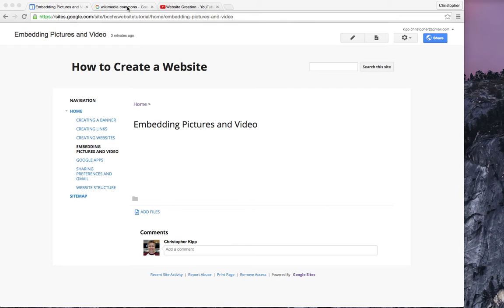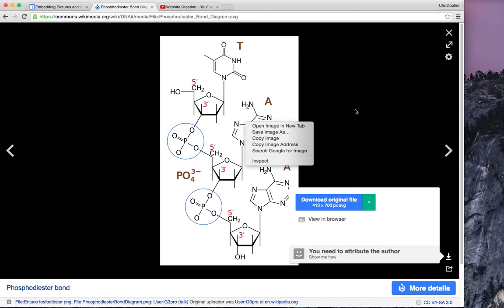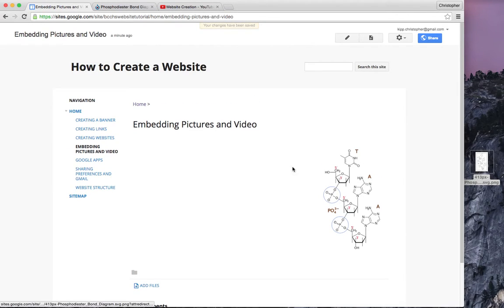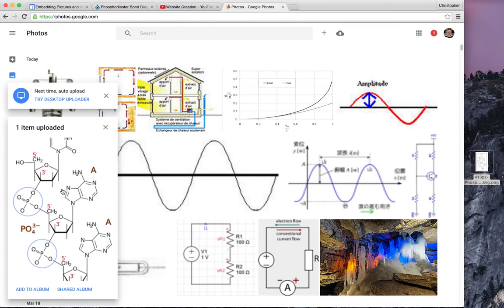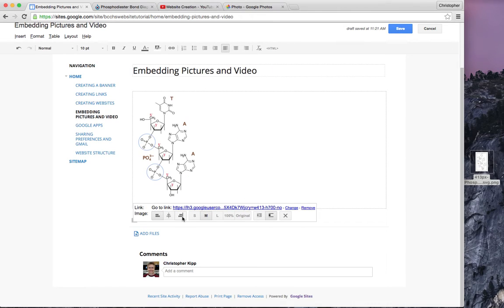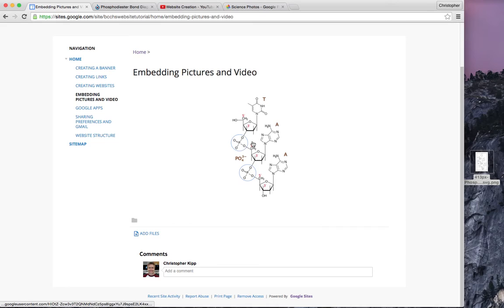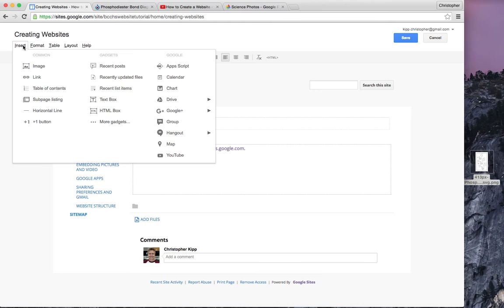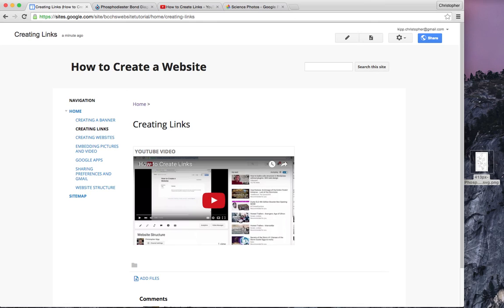Embedding Pictures and Video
How to embed pictures and video in your website using google photos and youtube.